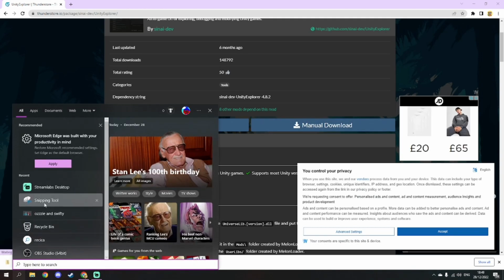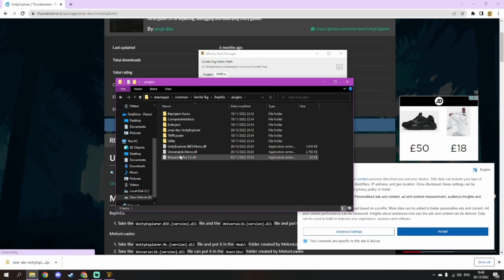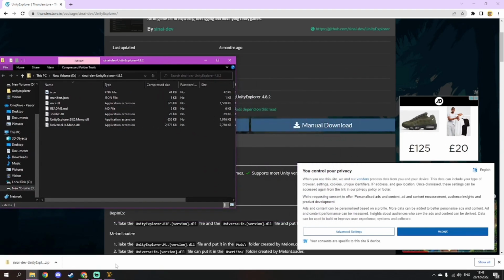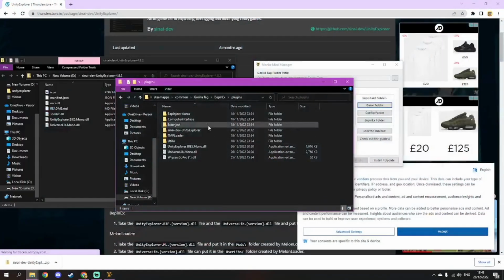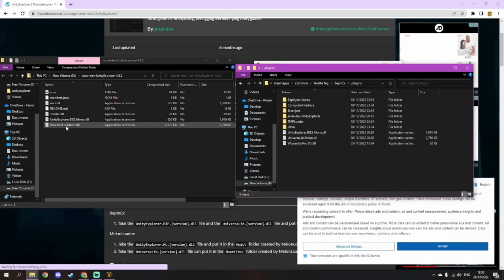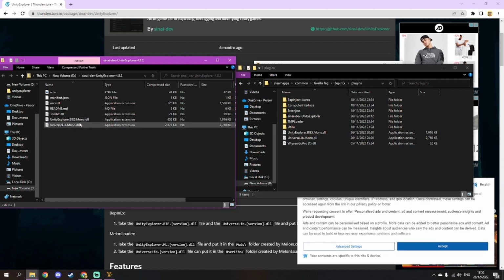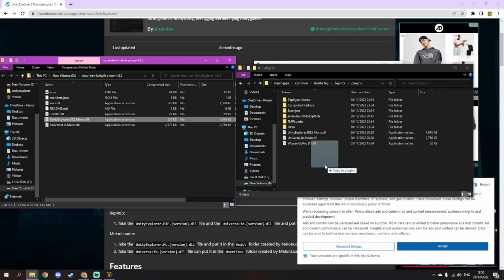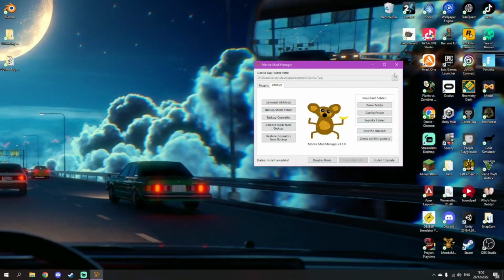How To Get UNITY EXPLORER ! | Gorilla Tag VR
in this video I will be sowing you how to install unity explorer for gorilla tag